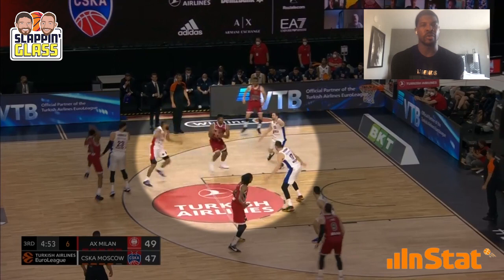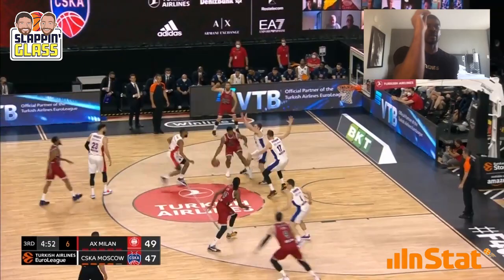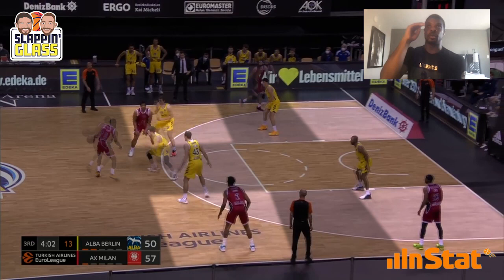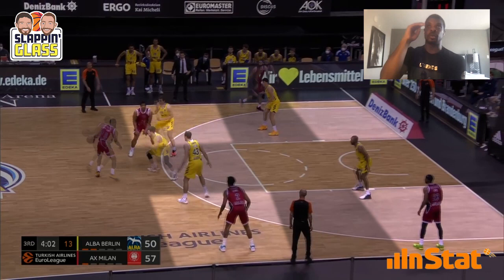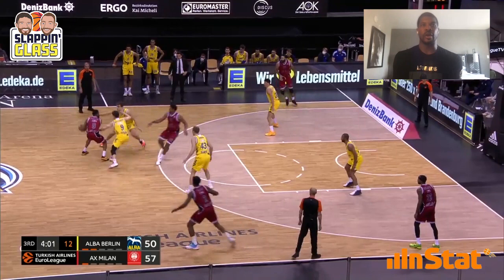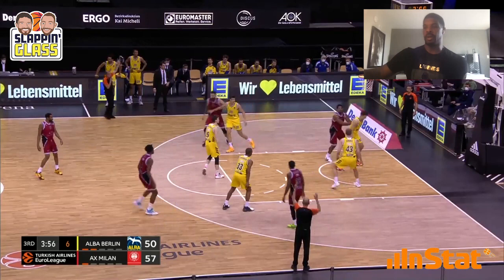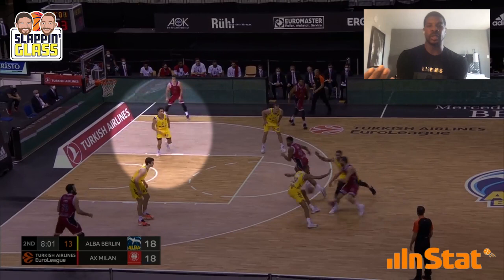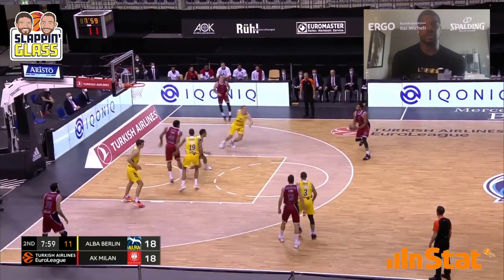Kyle Hines - Attacking in the Short Roll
Euroleague player Kyle Hines shared with us how he reads and attacks in the short roll. Listen to our full conversation with him here...

View more videos and breakdowns here...